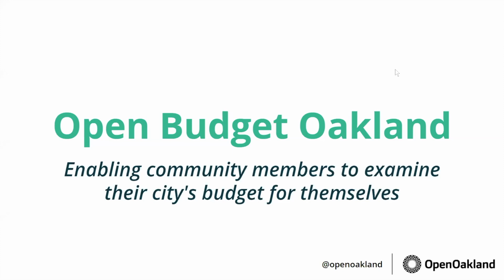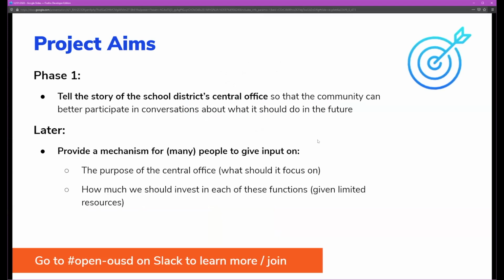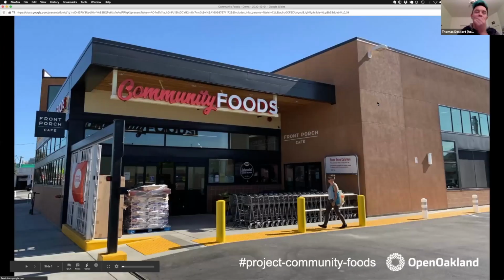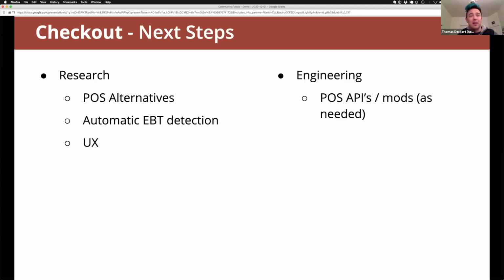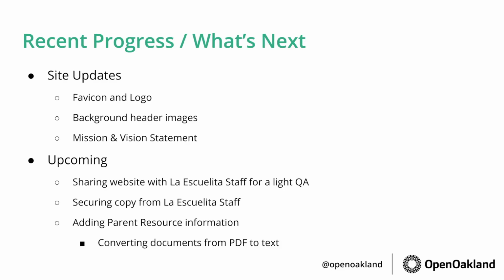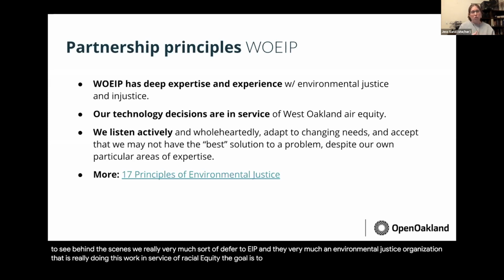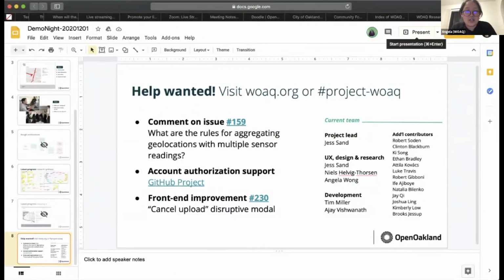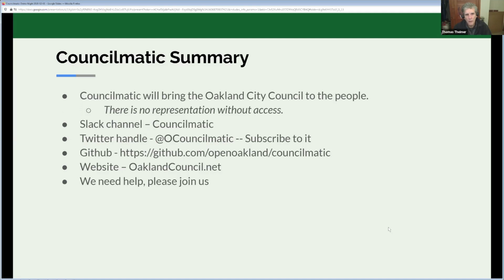OpenOakland Demo Night: Dec. 2020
Once a month, OpenOakland projects show off their latest progress. For our last Demo Night of 2020, we featured:

00:17   Open Budget
09:00   OpenOUSD
17:24   Community Foods
25:42   La Escuelita
35:33   WOAQ
44:00   Councilmatic

Thanks to all who shared their hard work!

OpenOakland bridges technology and community for a thriving and equitable Oakland. As part of the Code for America Brigade network, we're a volunteer group of developers, designers, data geeks, and citizen activists who use creative technology to solve civic and social problems.

Learn about the work we do and how to get involved at openoakland.org.